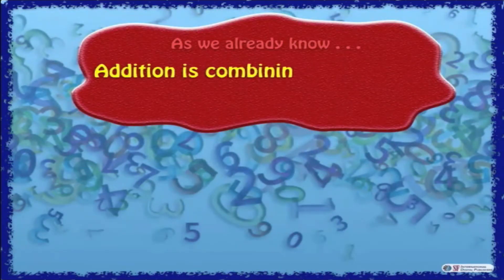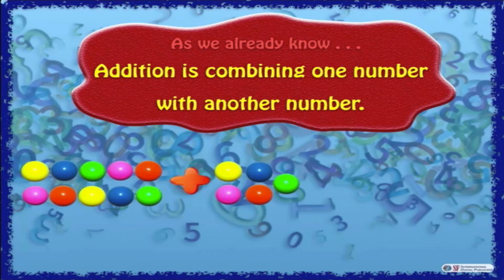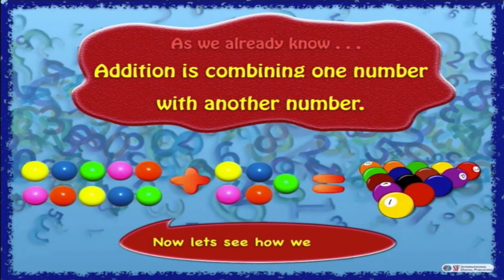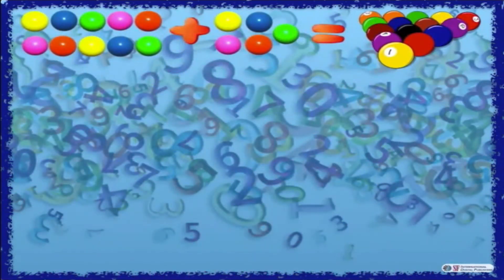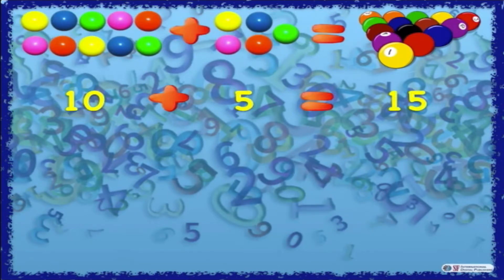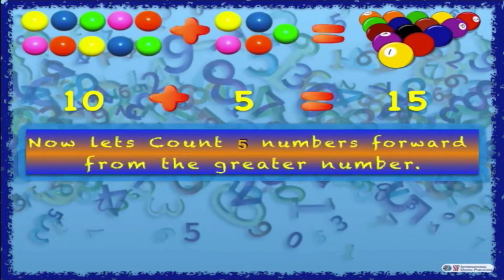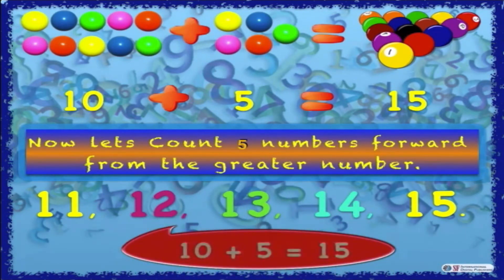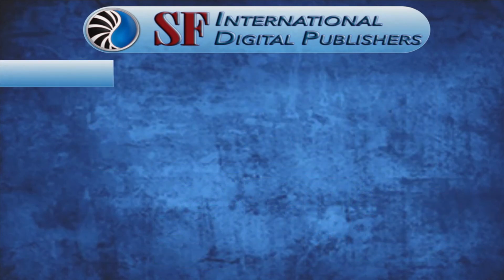Real life examples of Addition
You can download our Complete Educational Interactive Digital eBook for Real Life Maths (Let's Calculate) - Year 1C